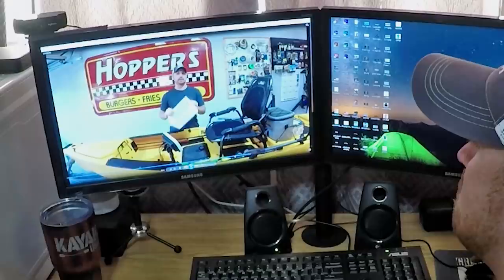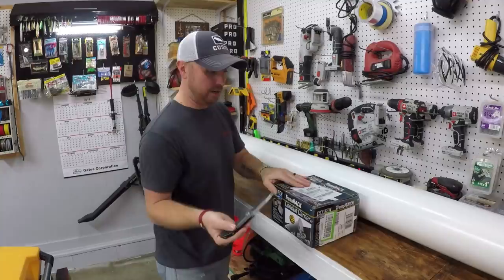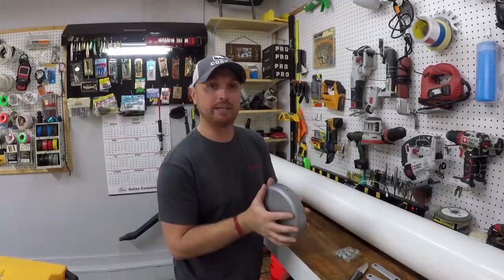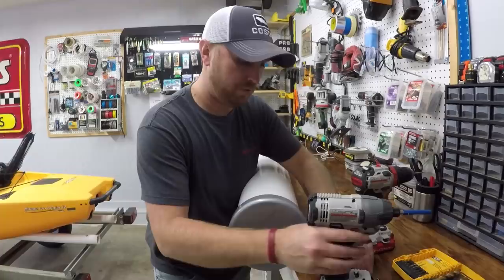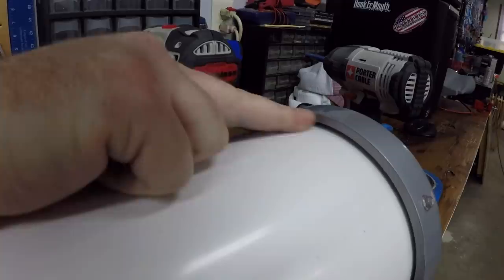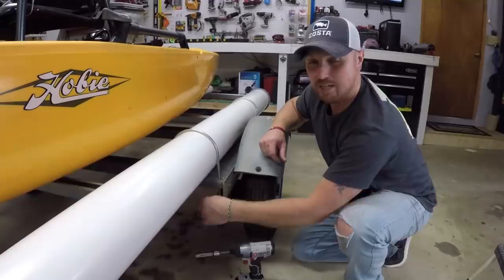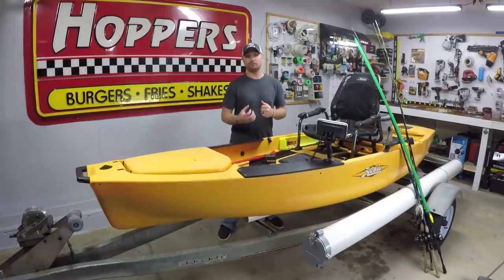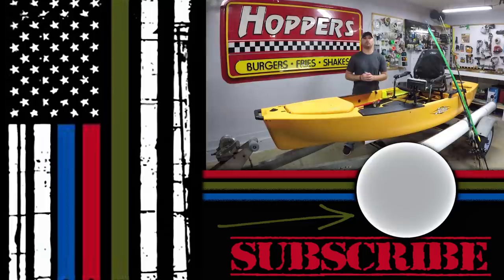Kayak Trailer Build | DIY Rod Pod | 2020 Kayay Cart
▶ Jon Wallace - Veterans 3 Gun Inc.

▶ Reese kit